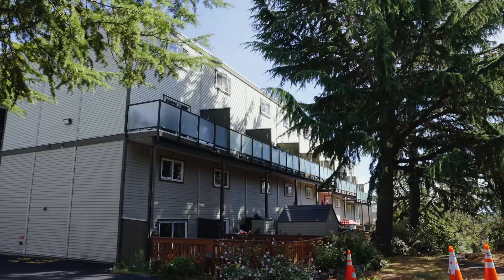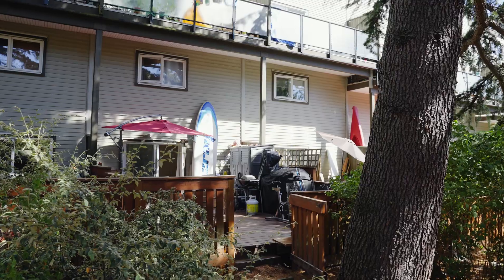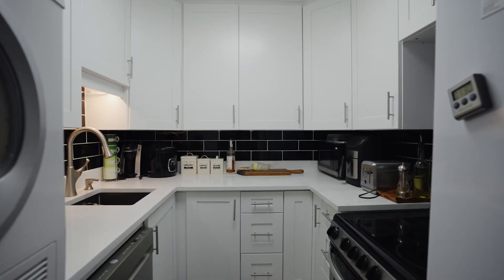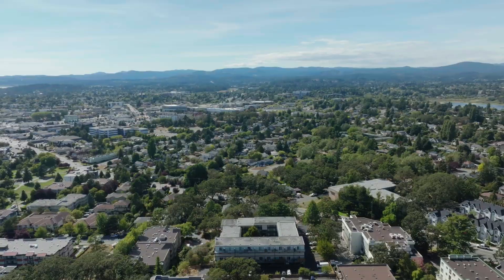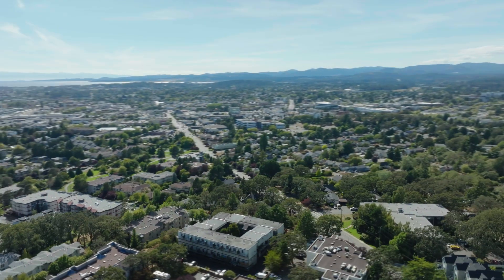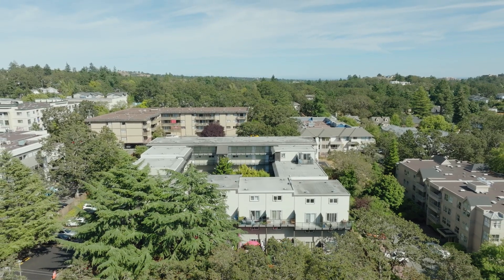Three-bed condo in a walkable central location | Saanich East (Victoria, BC Real Estate)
Welcome to 104-991 Cloverdale: A three-bed condo in a walkable central location

Located in the Quadra, Saanich East neighbourhood, this condo has walk-out access and a large deck that's perfect for entertaining.

The kitchen has been newly renovated with quartz countertops, and the front dining area has been converted into a den, currently used as a third bedroom.

You are conveniently located near Uptown and Mayfair Mall, with a grocery store just around the corner, and excellent walkability to all amenities. Your deck faces a walking path, giving it a secluded feel.

And Rutledge Park is minutes away, making this a great location for pets or children.

Call today to make this beautiful home your own!